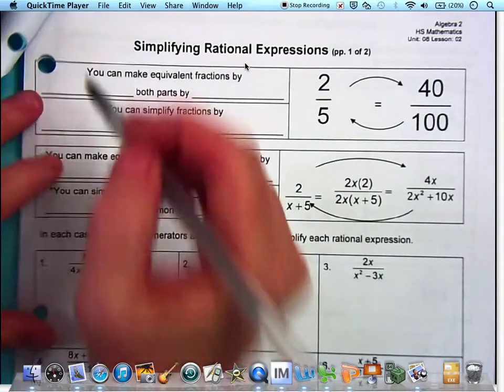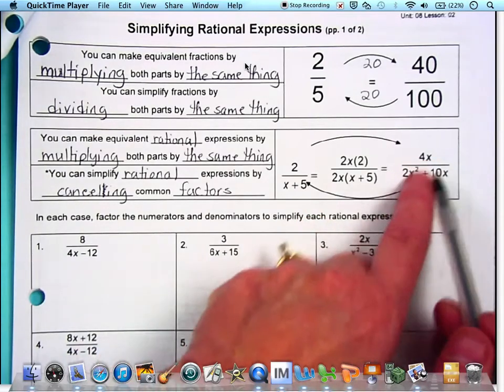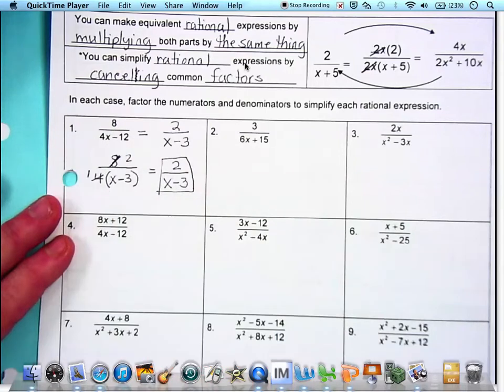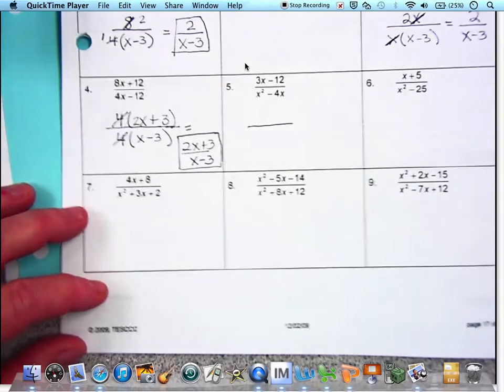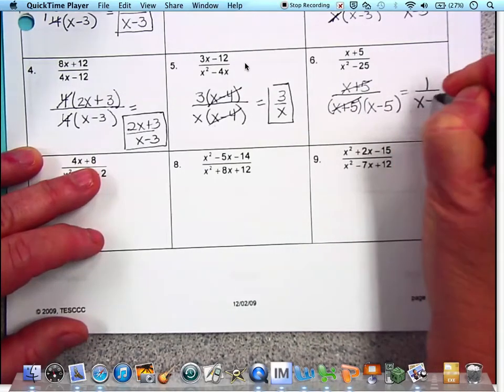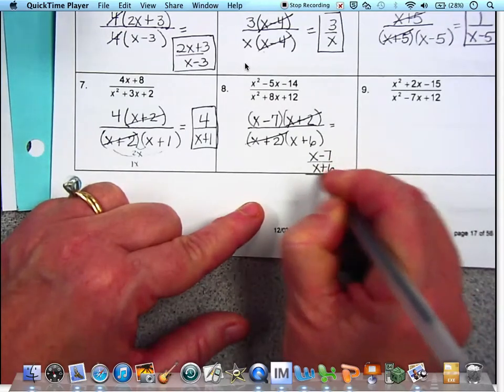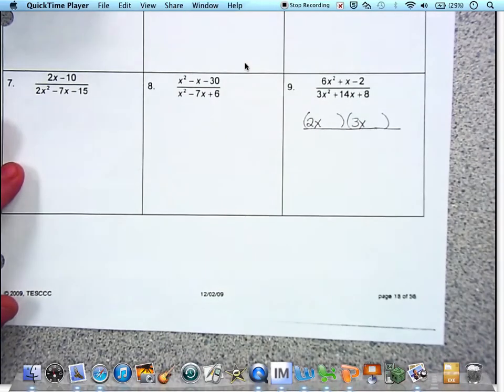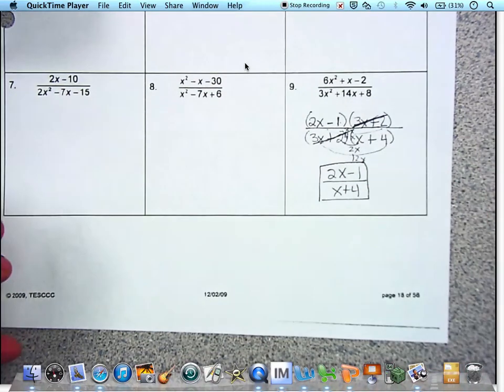Simplifying Rational Expressions